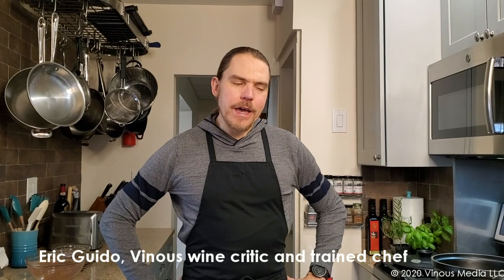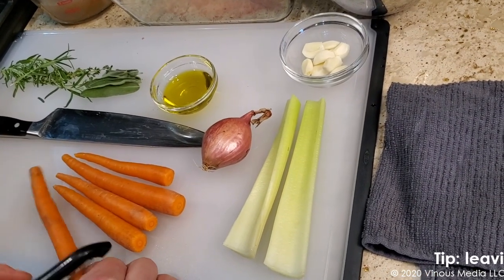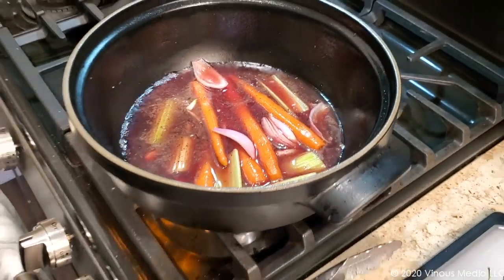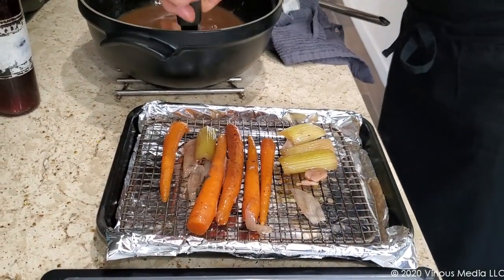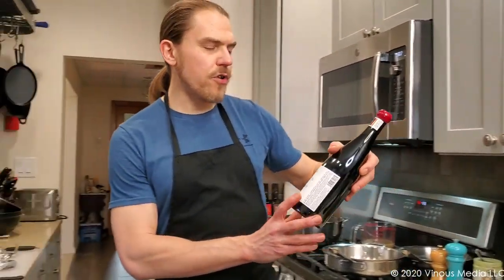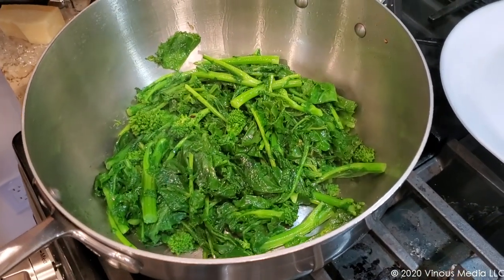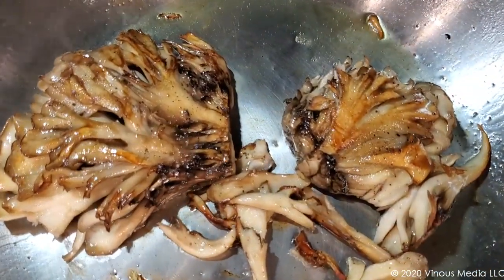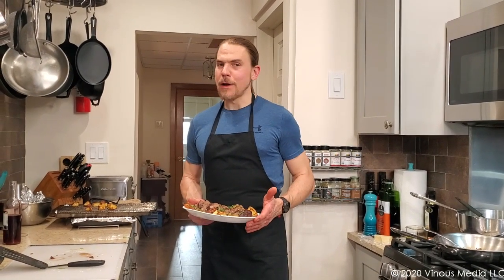Vinous in the Kitchen: The Pride of Piedmont: Brasato al Barolo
"I can’t say that my Brasato al Barolo is anywhere near as good as the one I enjoyed in the home of a Piedmontese producer, where the matriarch has been using the same preparations that have been passed down for generations, and what I wouldn’t give to cook alongside that woman and learn her method.  However, I will do my best to teach you about a dish that I love, which satisfies on so many levels. Taking a simple Chuck Roast and turning it into the richest, most flavorful, fall-off-the-fork delicacy you’ve ever experienced.  Oh, but don’t forget the sauce, based off of the same wine that was used in the braise.  So, grab a bottle of Barolo and get ready, because once you’ve made your own Brasato al Barolo, there will be no going back." Eric Guido, Vinous